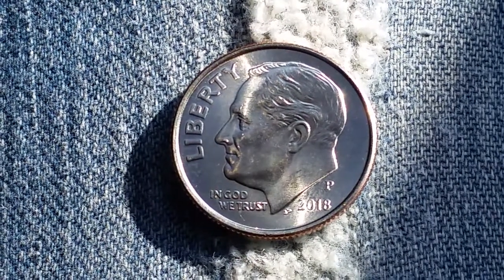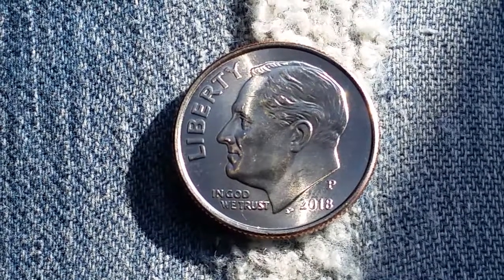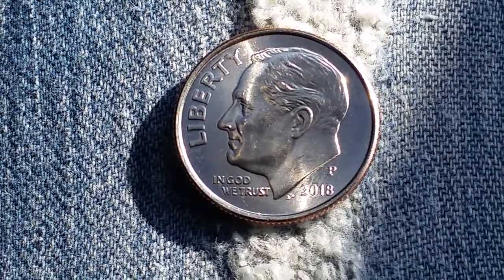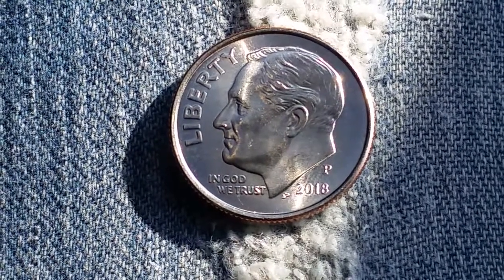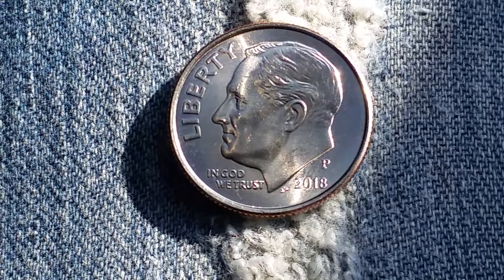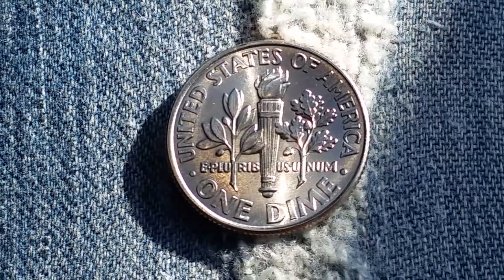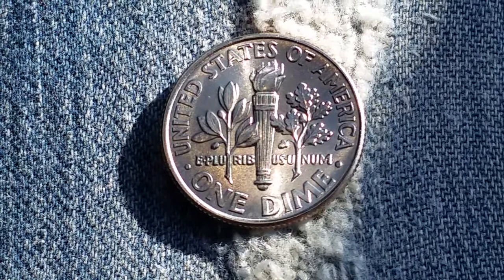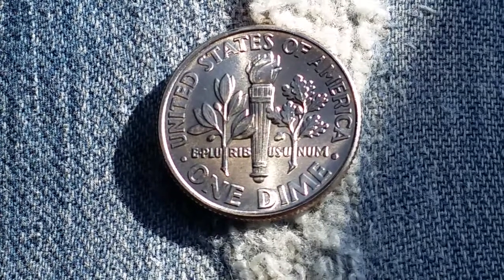2018 P ROOSEVELT DIME